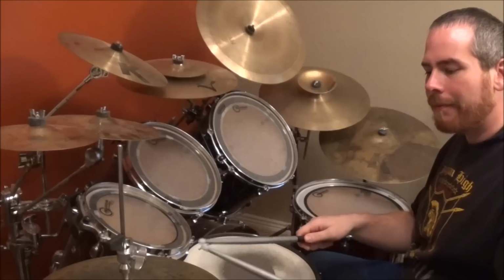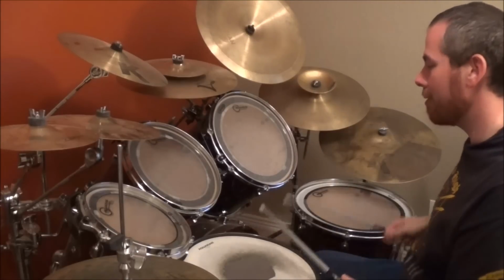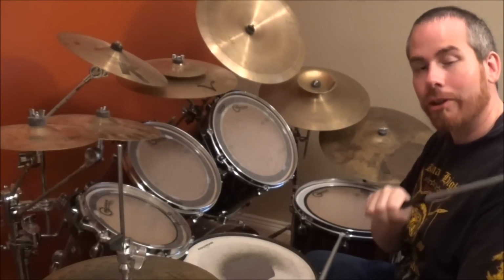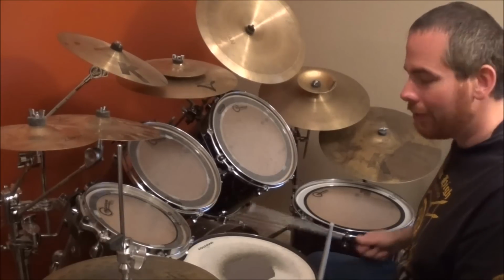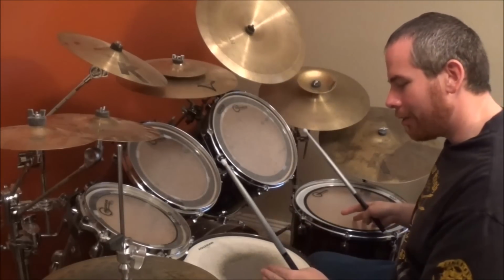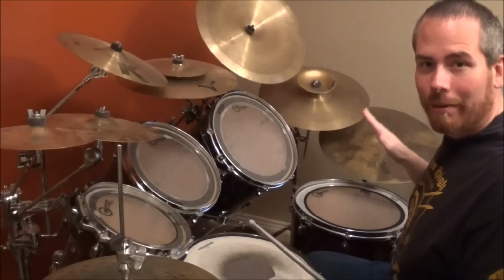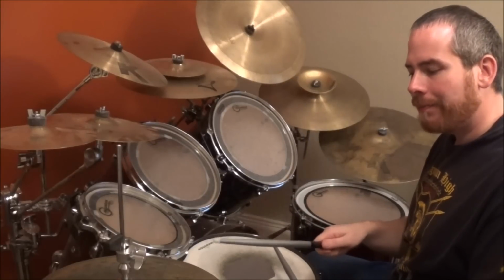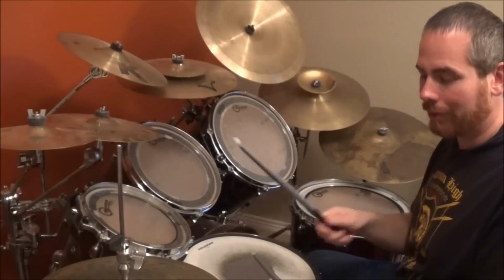How to play Metallica "Enter Sandman" on Drums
In this video, we teach you how to play Metallica's "Enter Sandman" by breaking it down and explaining each part.

Like The Free Drum Lessons?

Did you know that you can sign up for a FREE 30-minute "LIVE Jam Session" with Jeremy, The Drum Professor? The best part is that it doesn't matter what part of the world you are in since we use a program that is like Skype, except better and perfect for our Jam Session!

Want to jam out? to sign up for your free Jam Session

Table of Contents:
We make it easy to learn how to play this song on the drums! Click on the specific time stamps below to skip straight to the part of the lesson that you want!

PART 1 Quick run through of what we will be teaching for this drum lesson... Like The Free Drum Lessons?